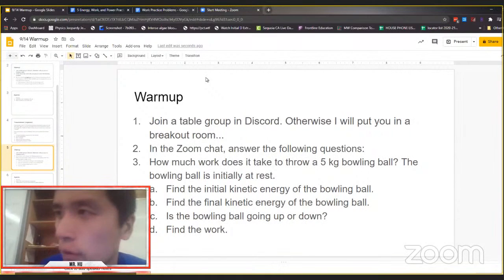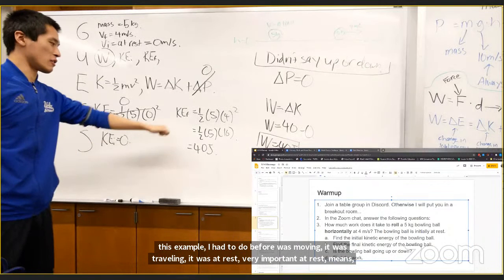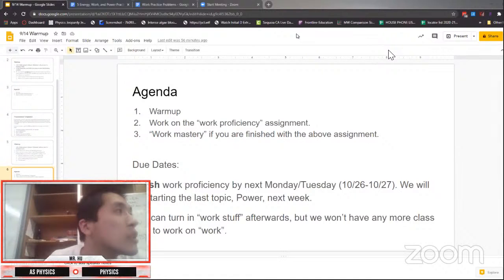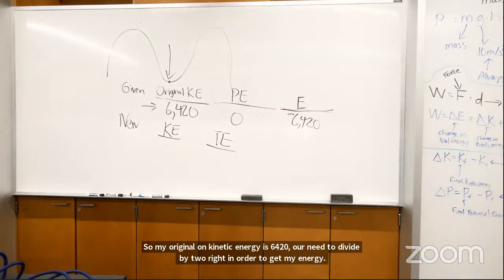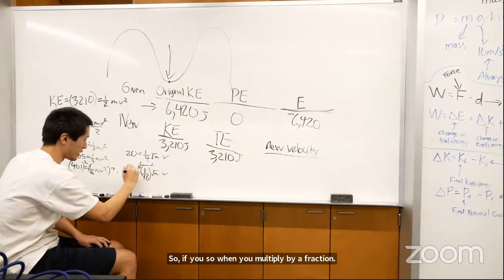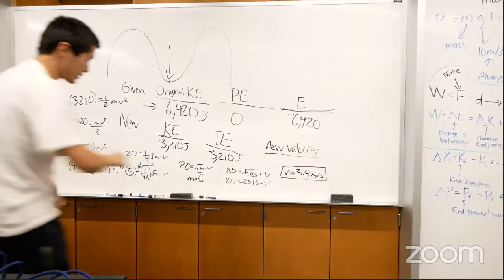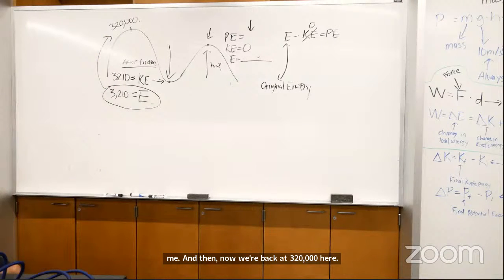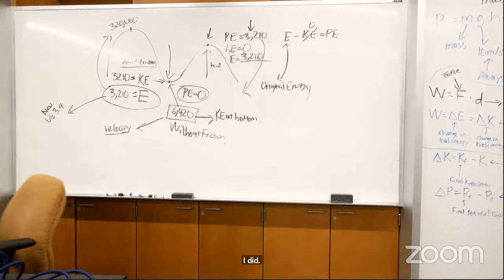Physics 5th Period 10/22/20